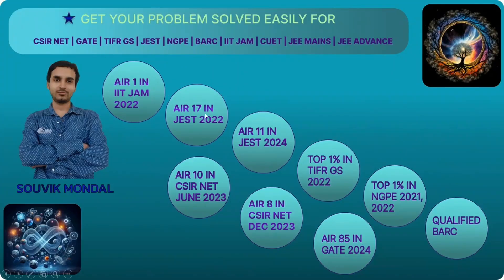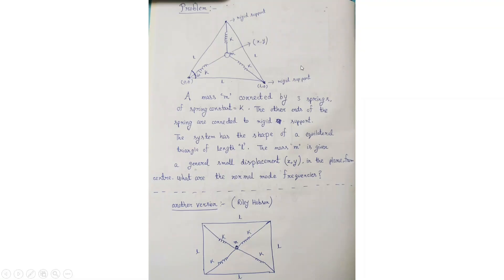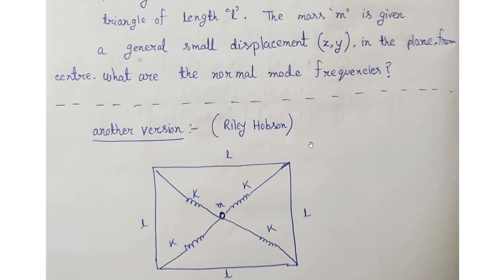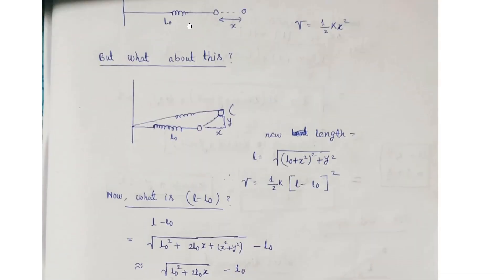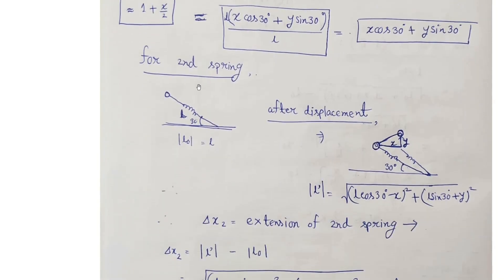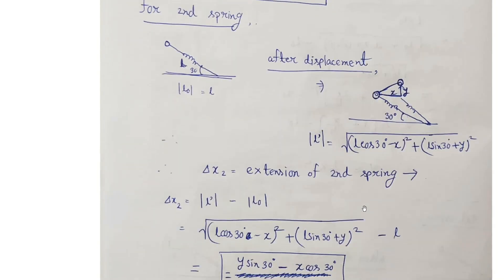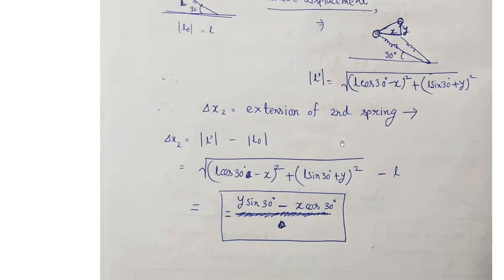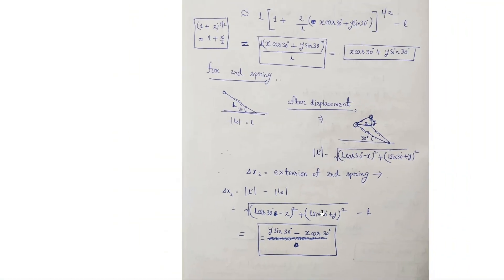Latest Problem Series||Small Oscillation